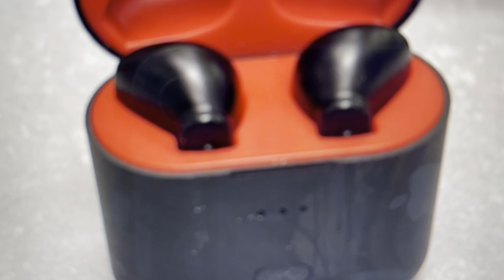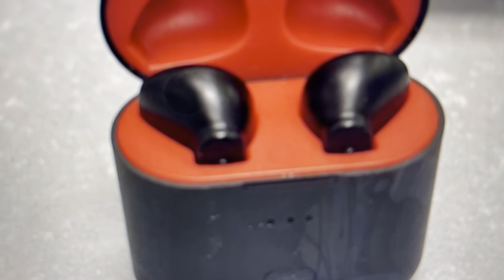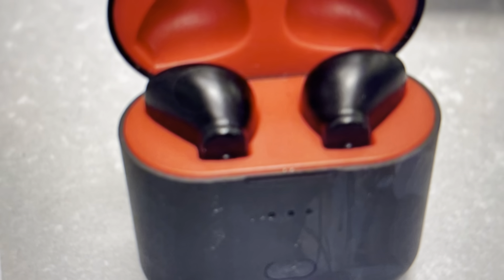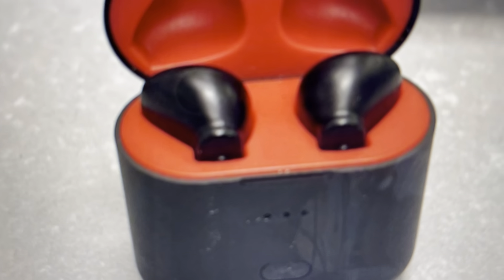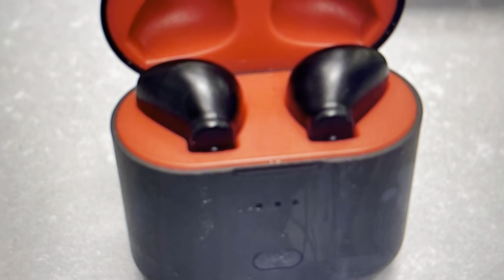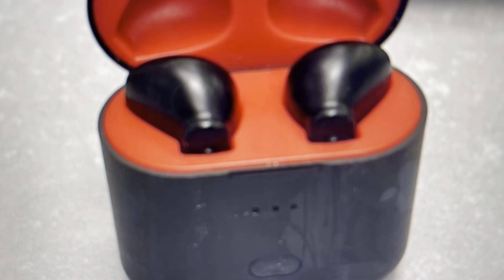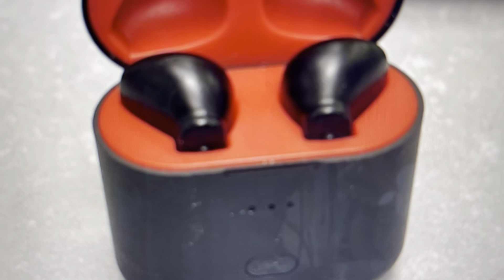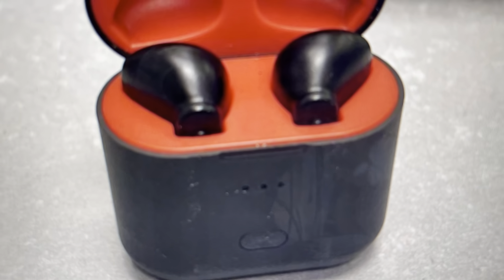Hard Reset Silvercrest STSK Earbuds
How to hard reset the bluetooth on Silvercrest STSK Earbud earphones if they are not connecting or not pairing or there is only sound out of the left ear or the right ear or you need to troubleshoot other problems, a hard reset to factory default settings can fix a lot of issues.